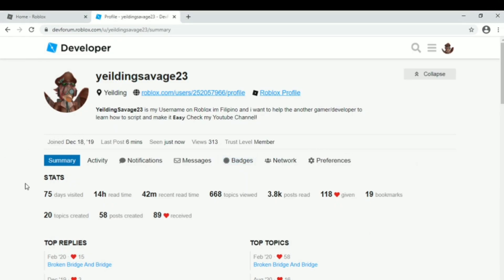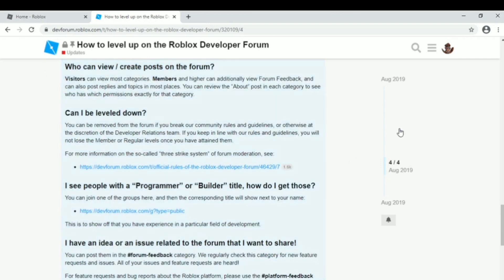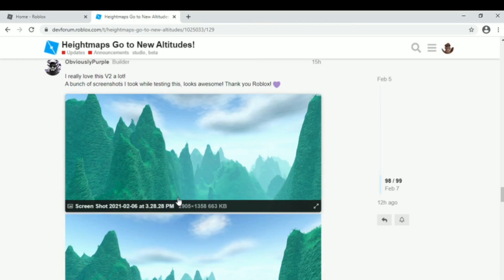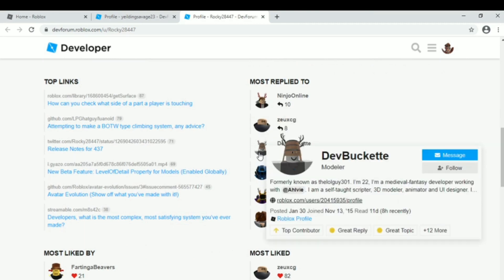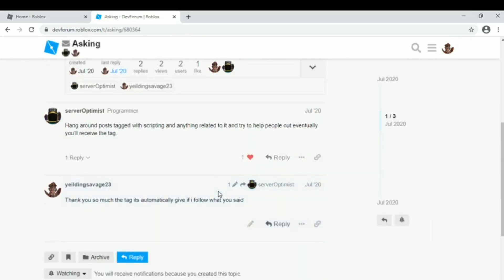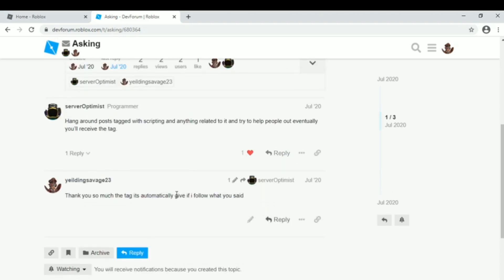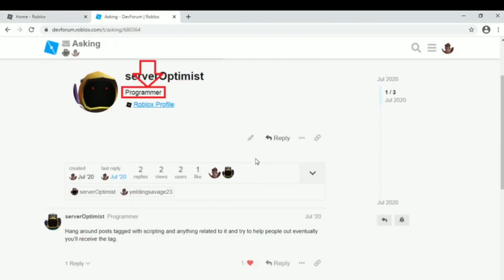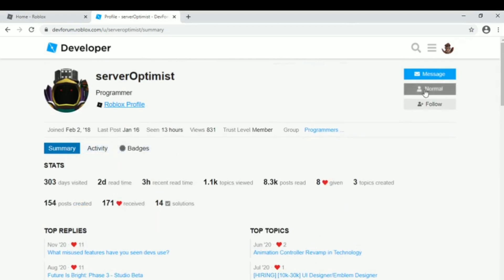How to get Name tag/Rank on Roblox Devforum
hello guys this video i going to teach you how to get frank for name tag on roblox dev forum